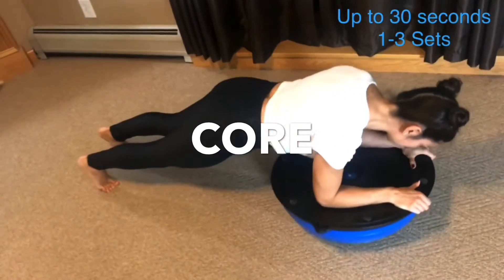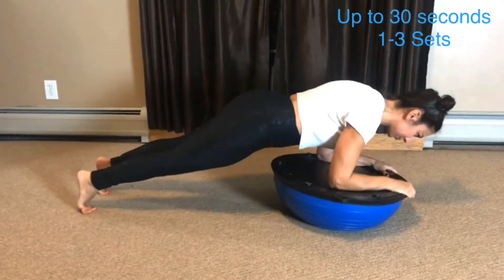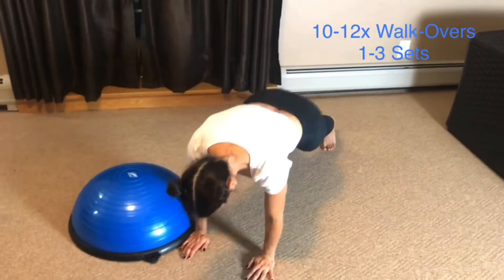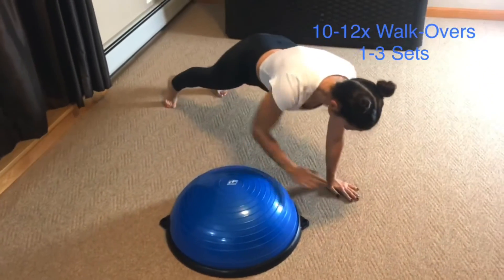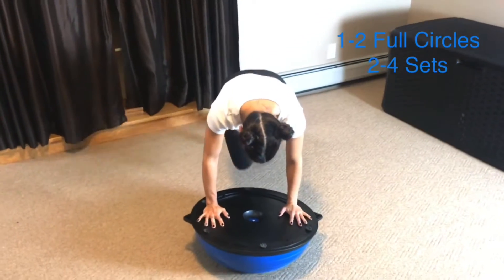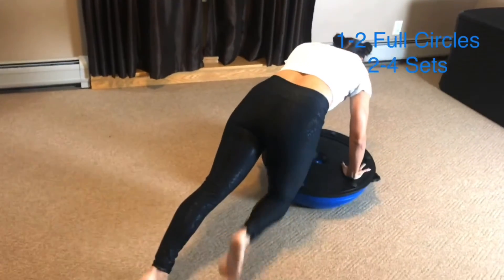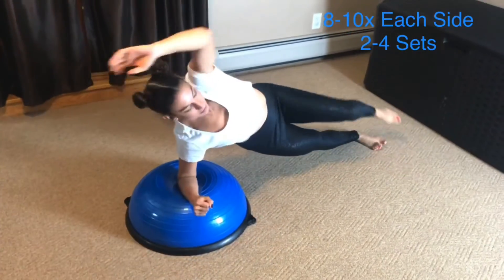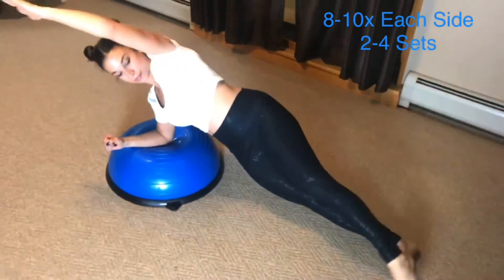Bosu exercises to enhance your Core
Using a Bosu Ball, learn ways to challenge your Core by completing this workout!